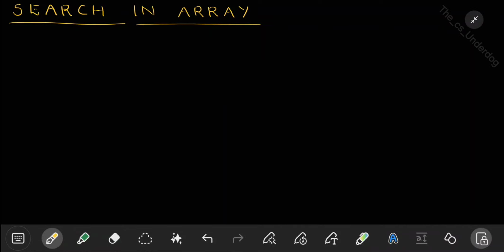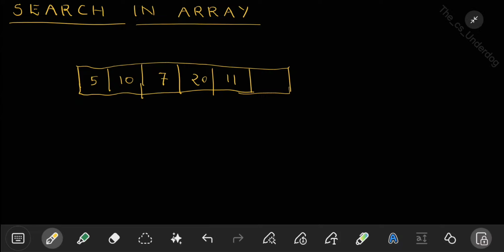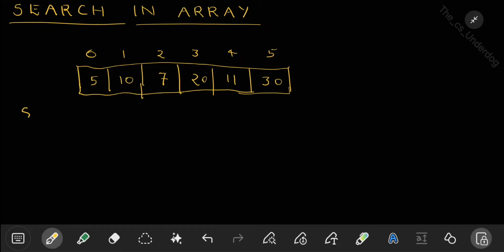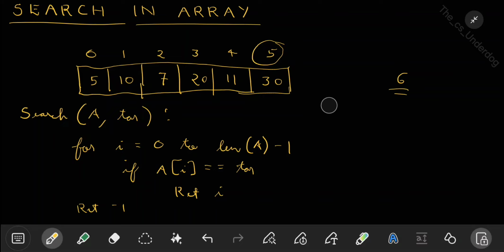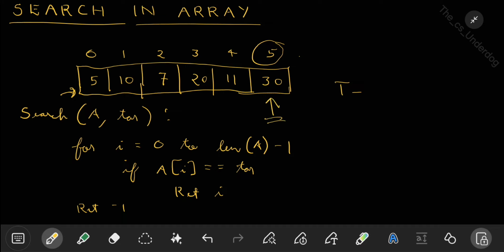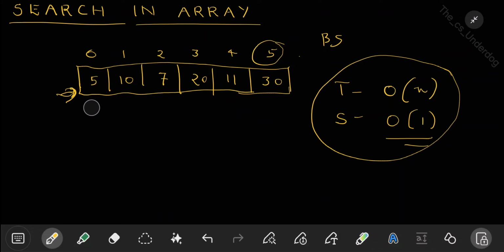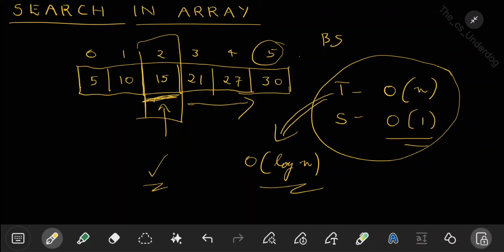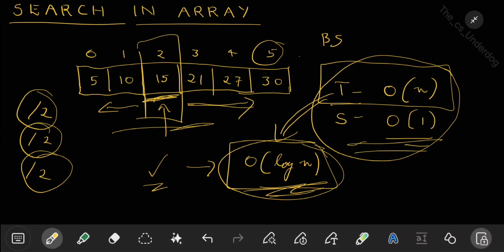Search in Array | Data Structures Lecture 3 | The cs Underdog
This lecture provides an interesting explanation on how to search for a particular element in an array. It also goes through time and space complexities of this procedure.